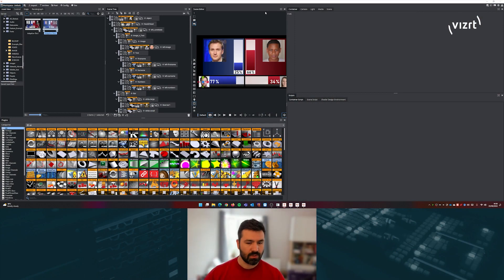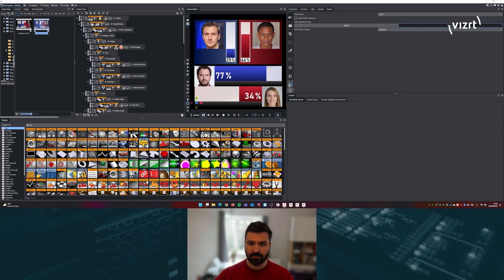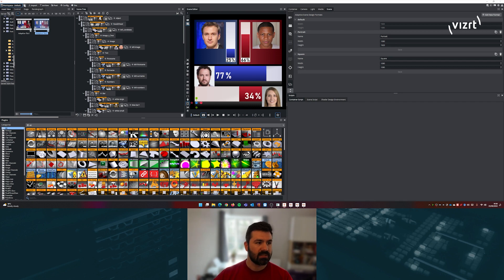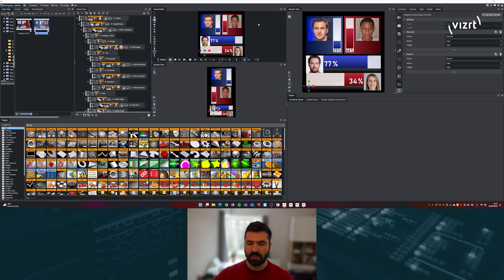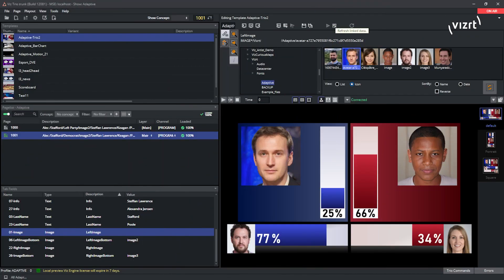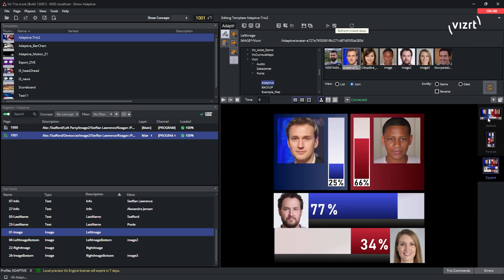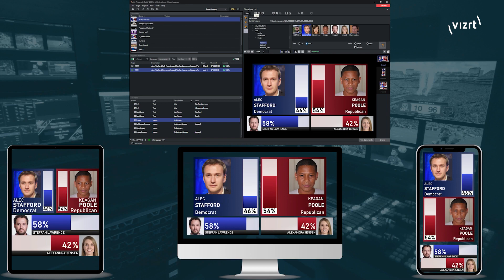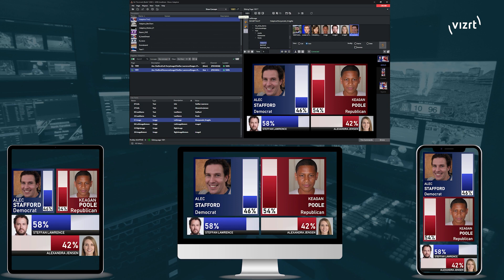Viz Minute: Effortless control & playout of Adaptive Graphics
Adaptive Graphics is a templated workflow automatically and intelligently adjusts font-sizing, resolution, and format ensuring the graphics always fit the target display. Viz Trio can control and playout Adaptive Graphics scenes to different broadcast and online channels. Viz Minute is a series of short, informational videos to help you get familiar with your Vizrt software. You can find the complete training program at Viz University, our free resource for Vizrt users.